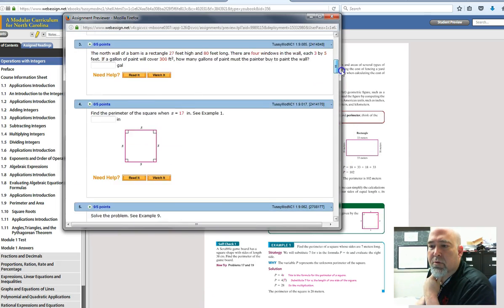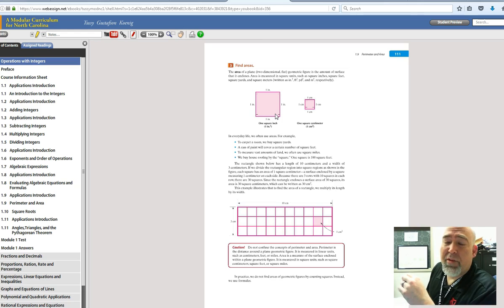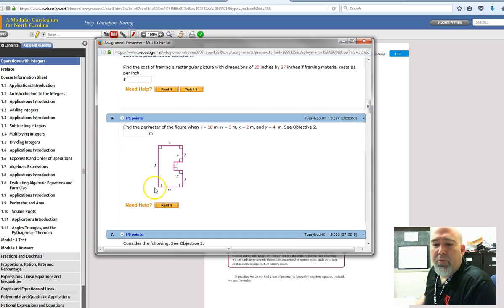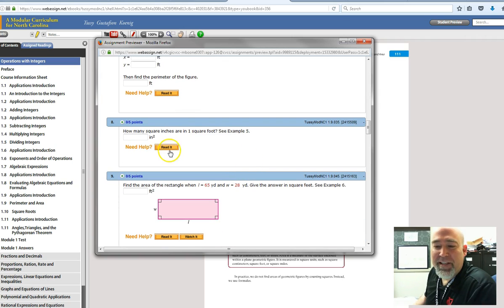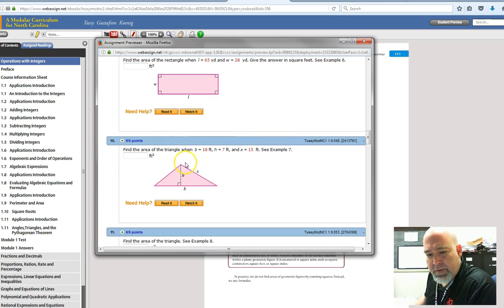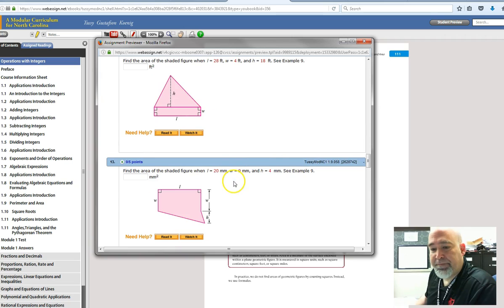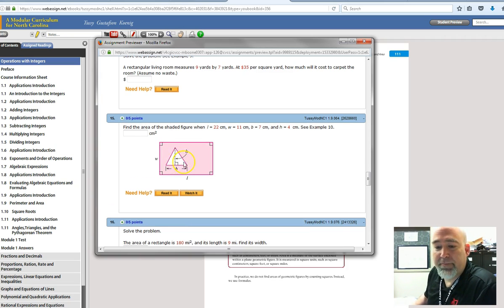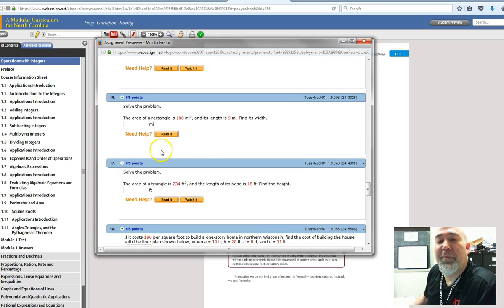CVCC DMA 010 Section 9